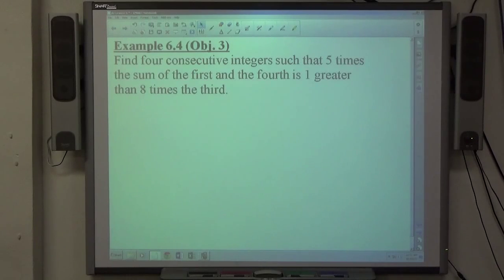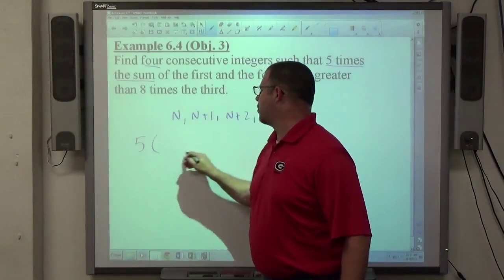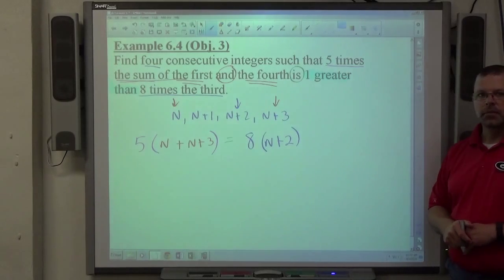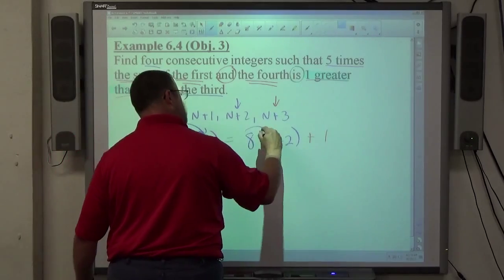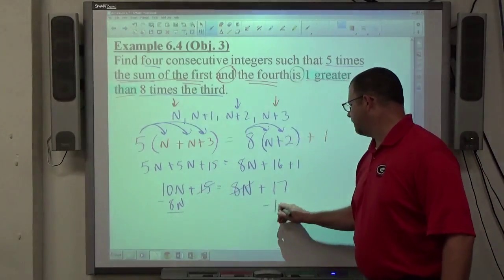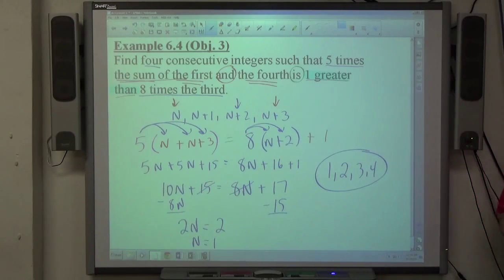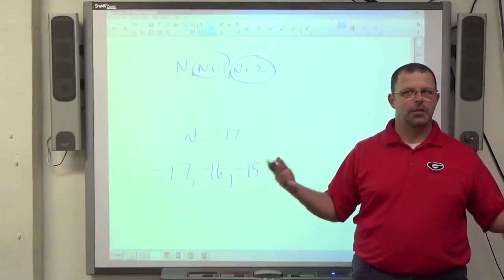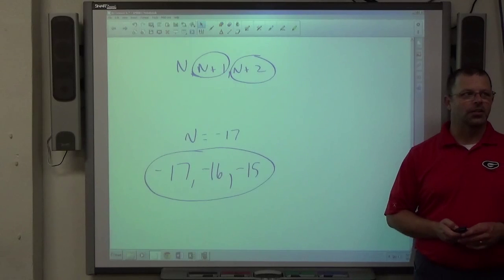Algebra II Example 6.4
Consecutive integer word problem.